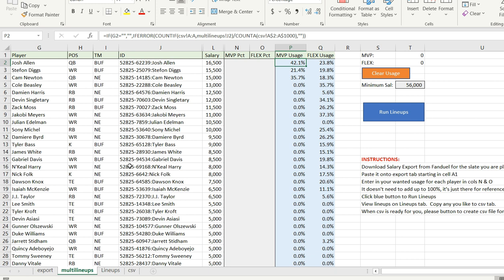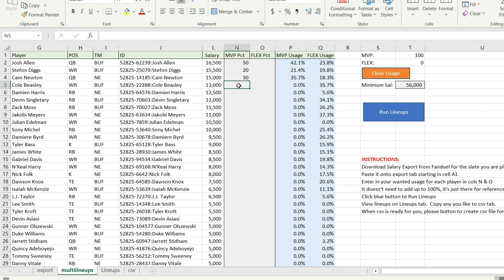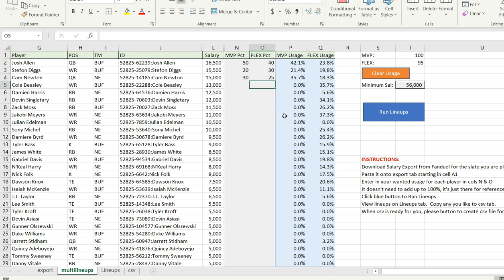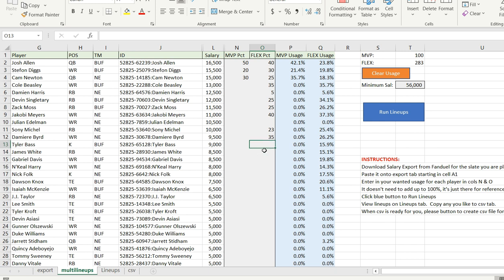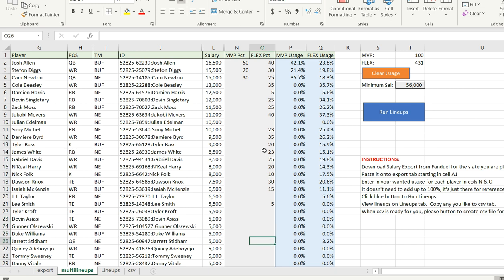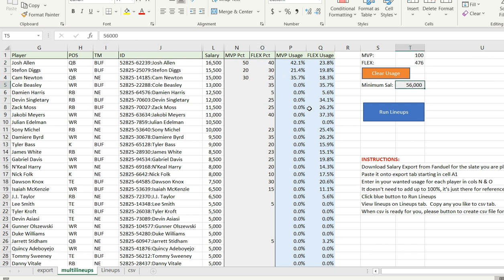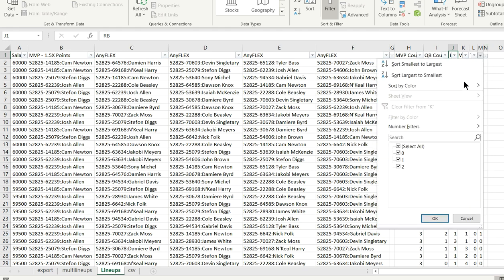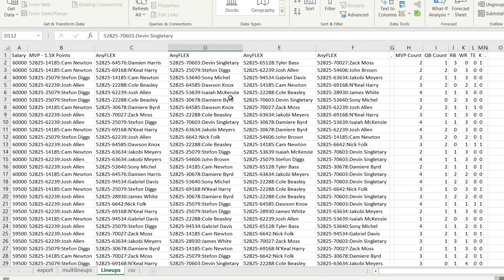Week 16 DFS NFL Lineup Build :Bills vs Patriots - Fanduel - MNF - with my Spreadsheet Tool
Week 16 DFS NFL Lineup Build :Bills vs Patriots - Monday Night Football - with my Spreadsheet Tool for Fanduel single game slate

To learn how to use Excel spreadsheets to improve your Daily Fantasy Sports, check out our video course